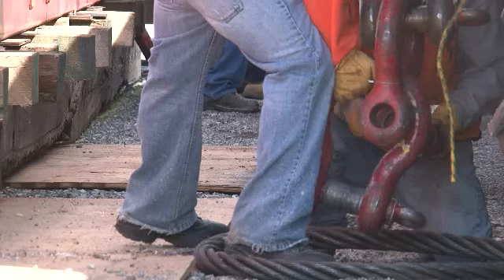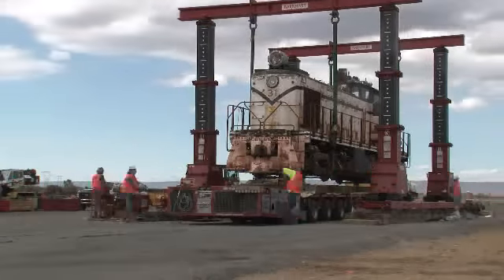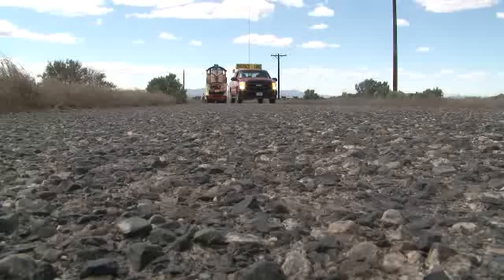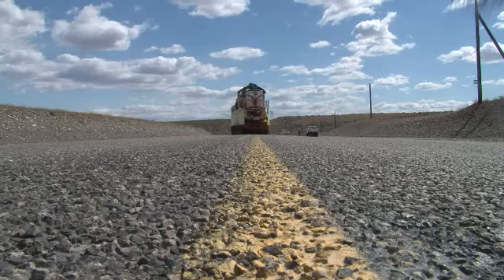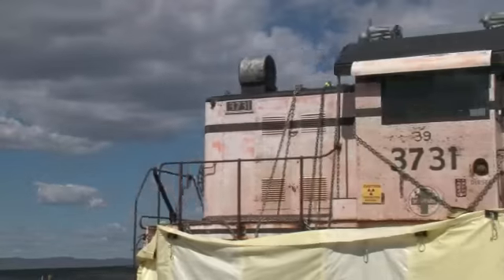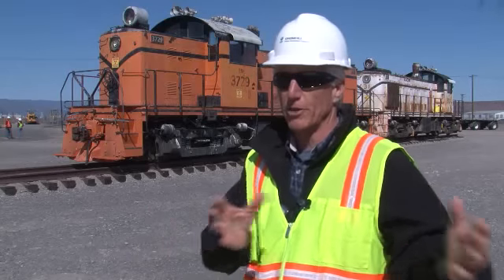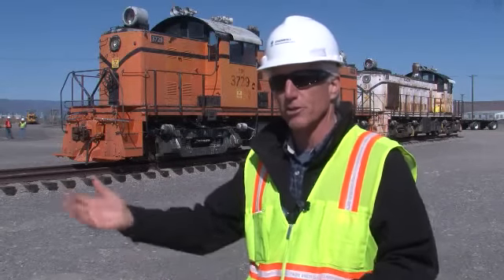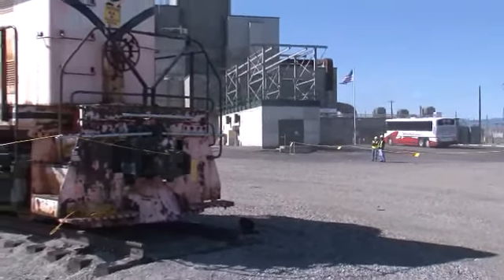Locomotives moved to Hanford's B Reactor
CH2M HILL Plateau Remediation Company and subcontractors Clauss Construction and Barnett Crane lifted two 125-ton locomotives onto a heavy haul platform trailer for transport to Hanford's B Reactor for preservation and display.